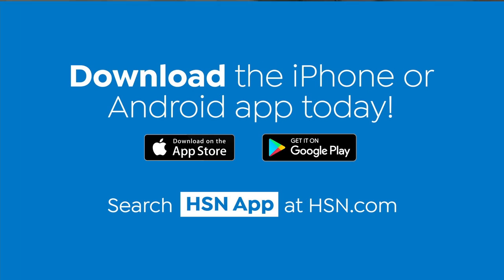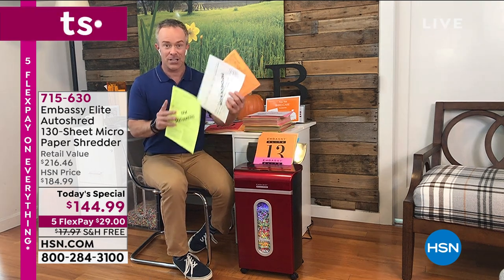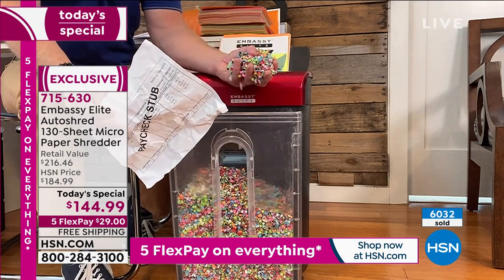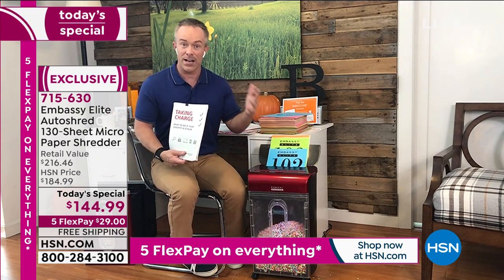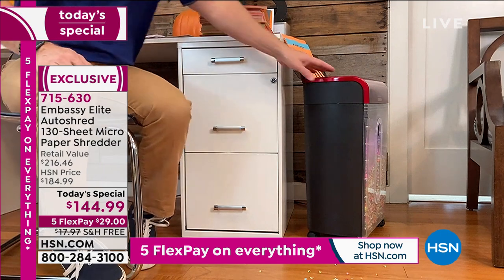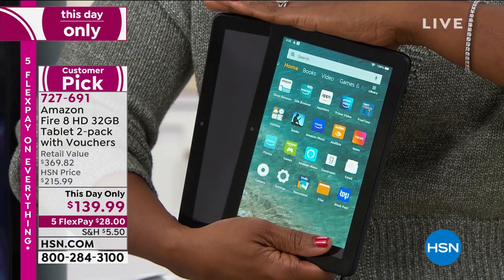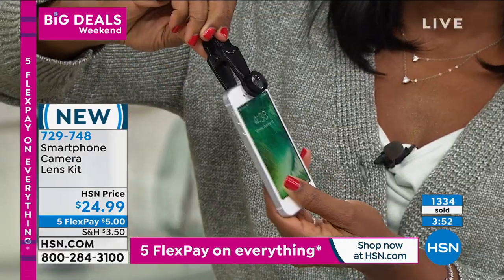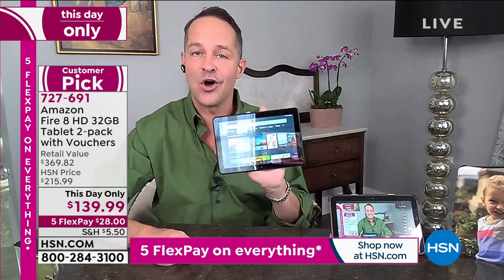HSN | Big Deals Weekend 10.12.2020 - 04 PM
Find big deals you dont want to miss to get your holiday shopping done.